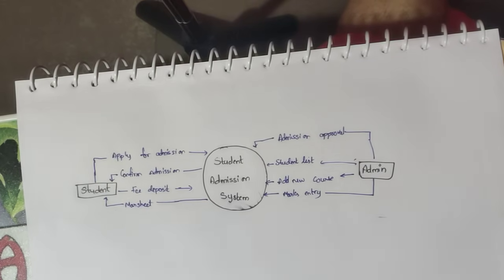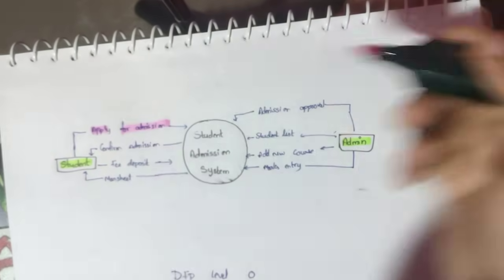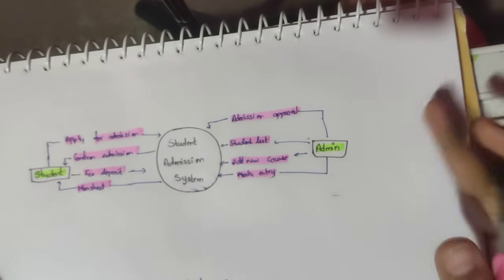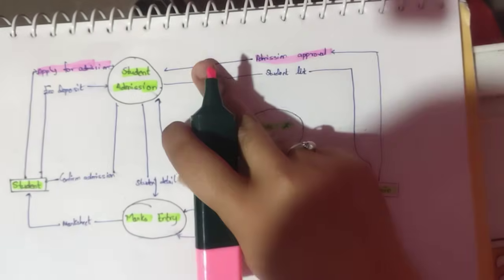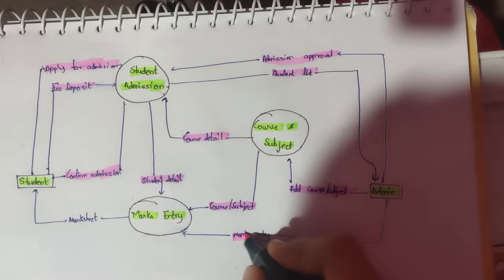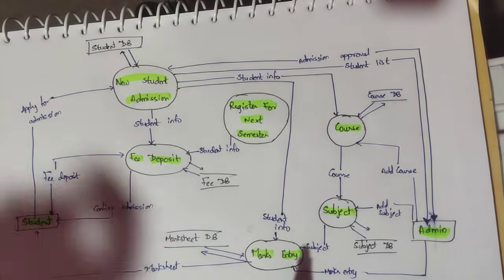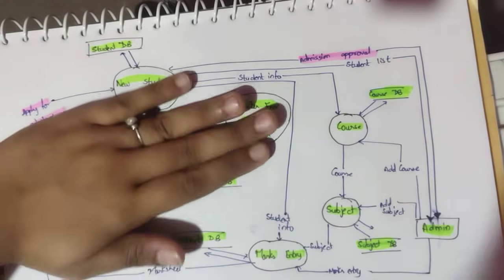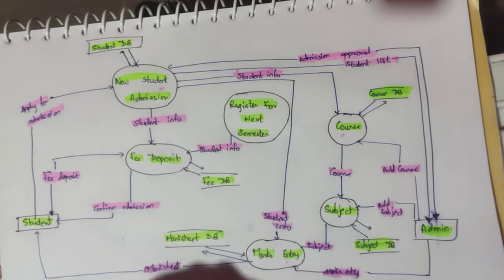Dfd for Student Admission System | All secrets revealed!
DFD for Student Admission System Explained Step-by-Step with Examples

Master the complete Data Flow Diagram (DFD) design for a Student Admission System. In this video, we break down how data flows between entities, processes, and data stores during the college or school admission lifecycle.

Perfect for BCA, MCA, B.Tech, and Computer Science students preparing final year project documentation, System Analysis & Design (SAD) coursework, or technical viva exams.

What You'll Learn:

Context Diagram (Level 0 DFD): Identifying external entities (Applicant, Admin, Accounts, Department) and high-level system boundaries.

Level 1 DFD: Decomposing core processes like registration, document verification, merit list generation, and fee processing.

Level 2 DFD: Deep dive into specific sub-processes (e.g., eligibility check and document approval workflow).